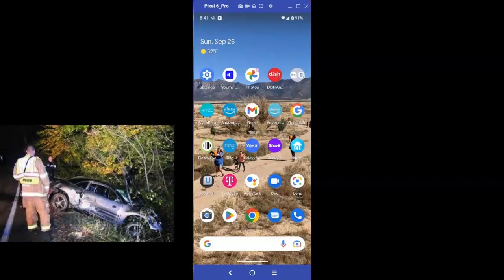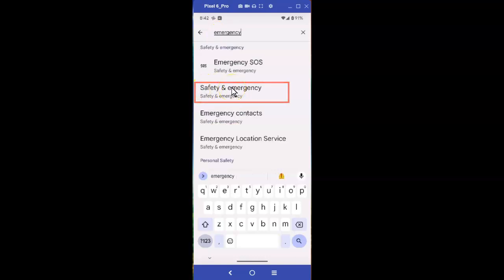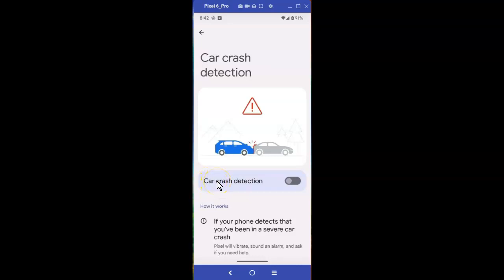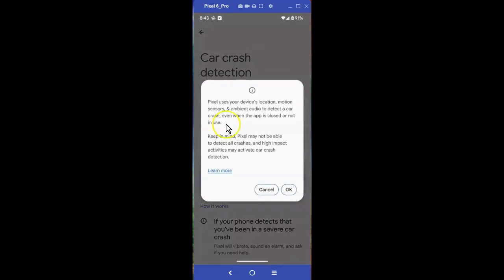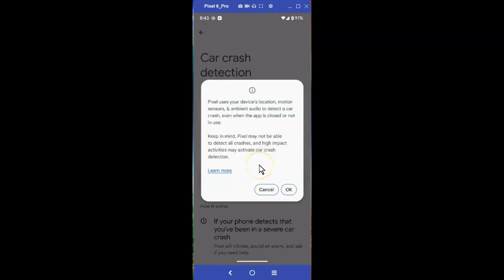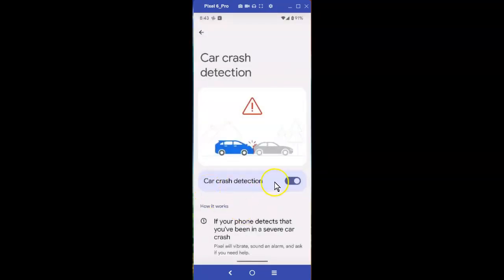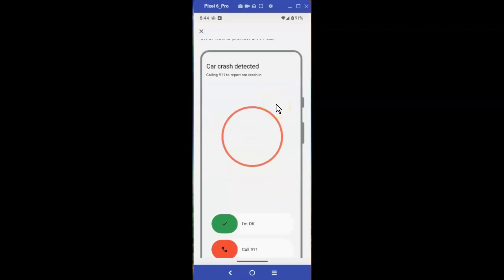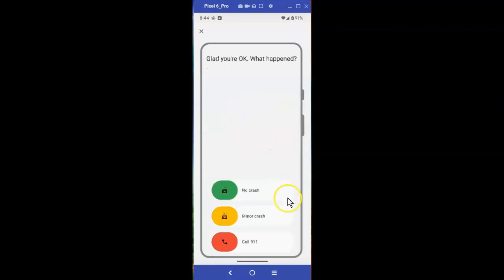Car Crash Detection - Pixel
Setting up Car Crash Detection on a Pixel Phone